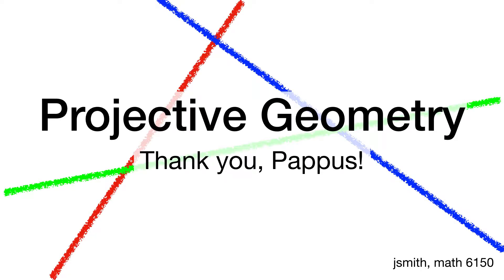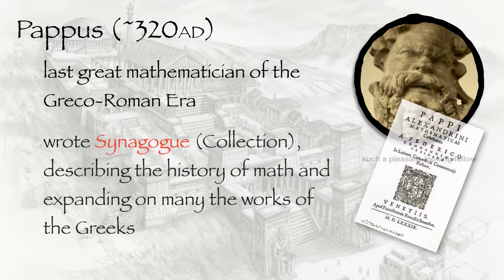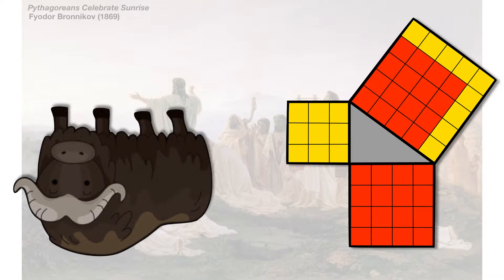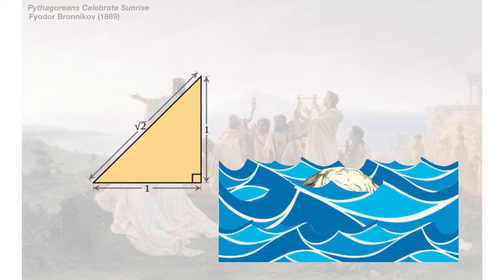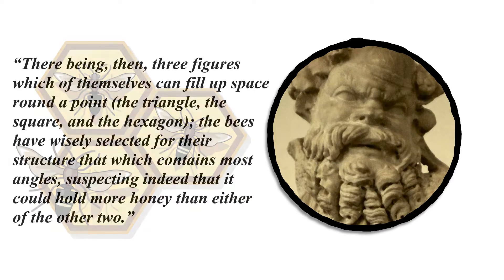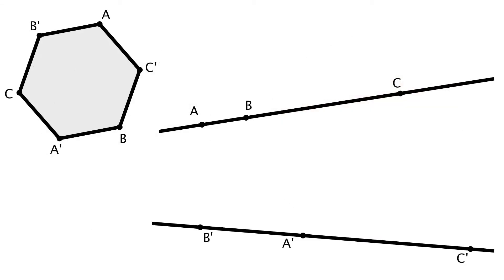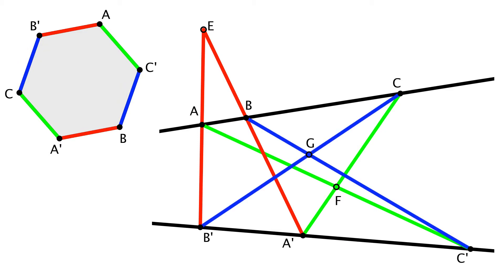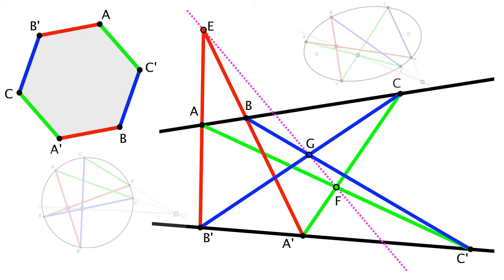Intro to Projective Geometry